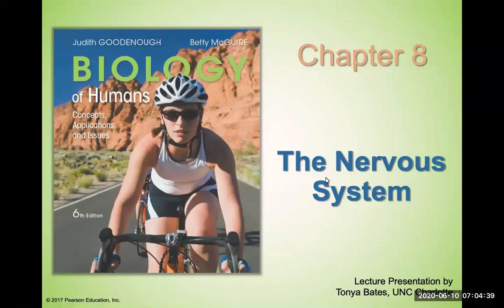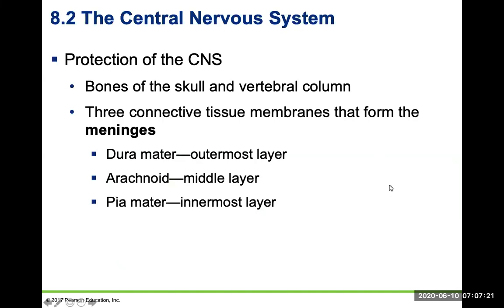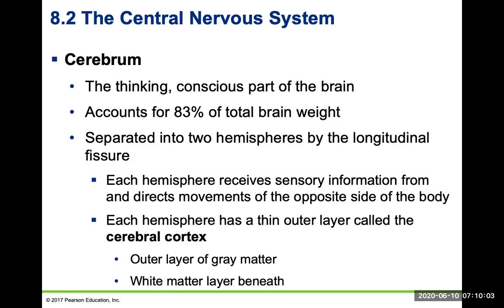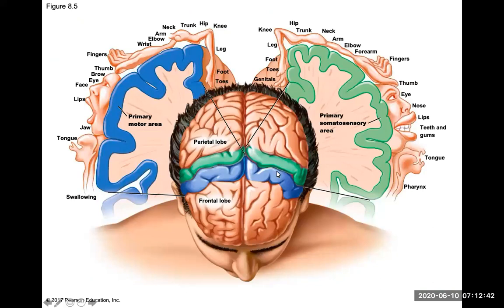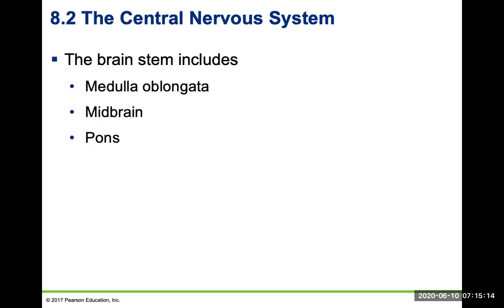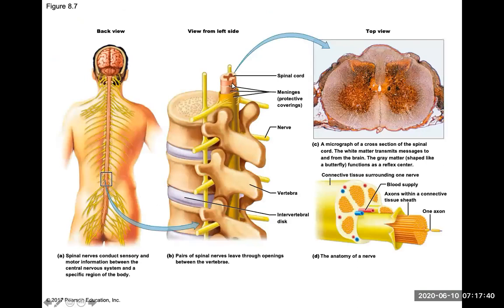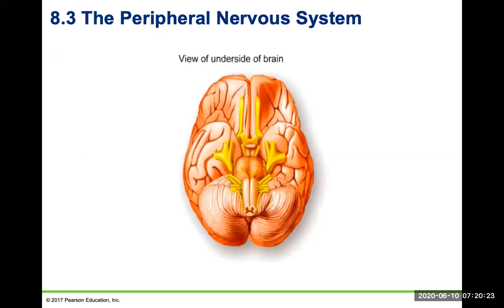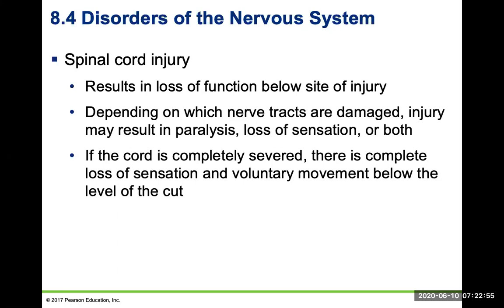LBCC: BIO60-Ch. 8 The Nervous System